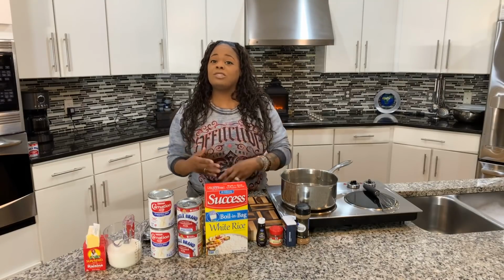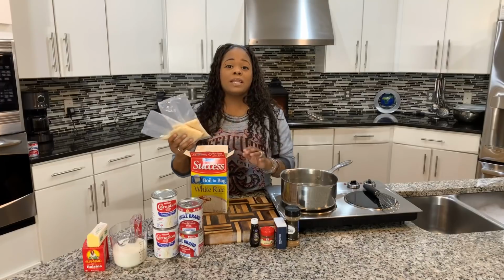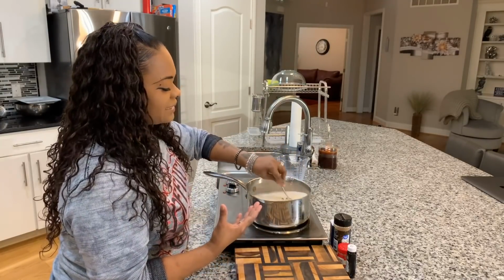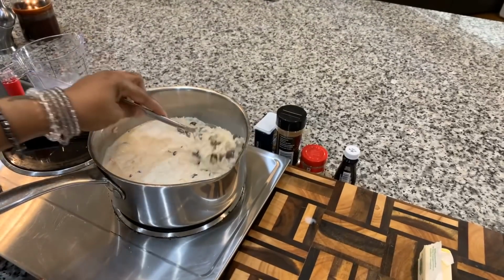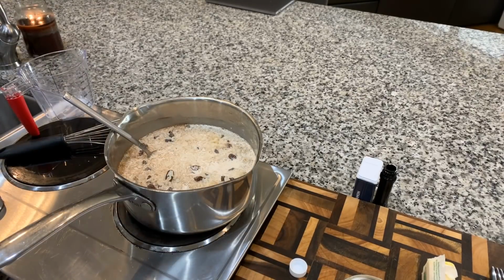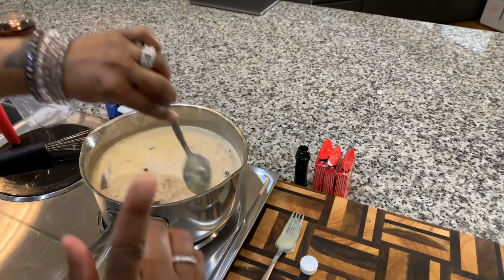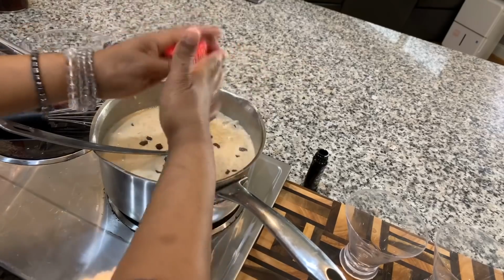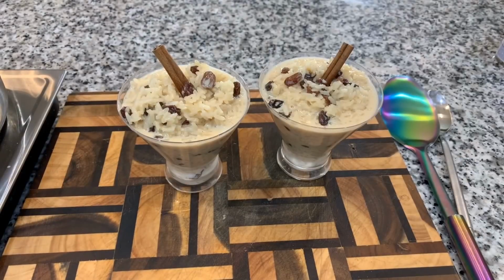Quick and Easy Rice Pudding Recipe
00:00-intro
00:08-Fullvideo
14:00-Outro
Quick and Easy Rice Pudding Recipe Hello everyone and welcome to my channel and thanks for watching if you haven't Subscribed make sure you Subscribe and don't Forget to click the notification bell to be notified when I upload new content.
   Quick and Easy Rice Pudding Recipe make you some Gina Young Style. This recipe is so simple to make and this taste is amazing it feel like a recipe that had to cook all day but nope this only took us 35 minutes to make this delicious Rice Pudding if you love to cook and you are looking for new exciting recipes this is the channel because everyday I post new exciting recipes for you all to try out feel free to also check out my playlist of all of my videos as well. I want to show the world that cooking can be lots of fun and stress free when you cool Gina Young Style 😊
  Until the next video God bless you all Goodnight.

INGREDIENTS
3 BAGS OF BOIL IN A BAG RICE
2 TBLS BUTTER
VANILLA EXTRACT
1-1/2 CAN SWEETENED CONDENCED MILK
1 CAN EVAPORATED MILK
1 CUP REGULAR MILK
RASINS
CINNAMON
2 CINNAMON STICKS
A PINCH SALT I FORGOT TO TELL YOU ALL
COOKN UNTIL THICK